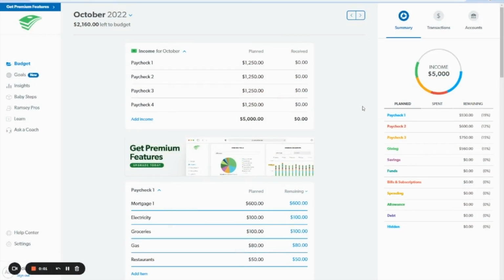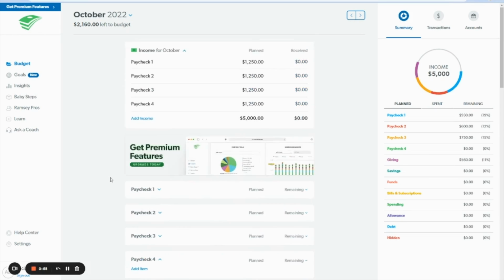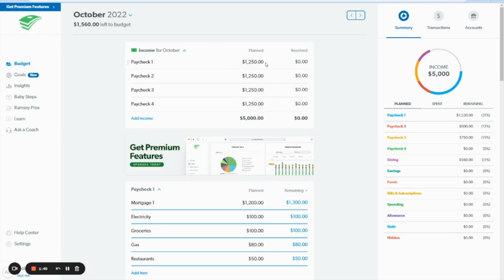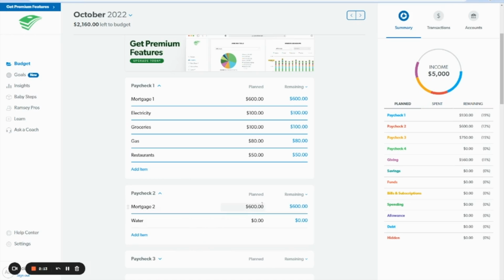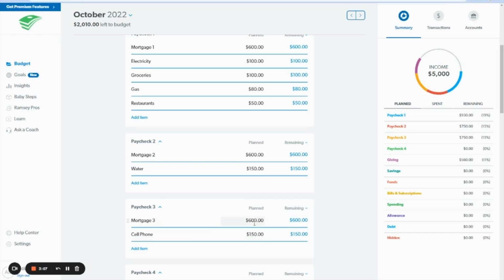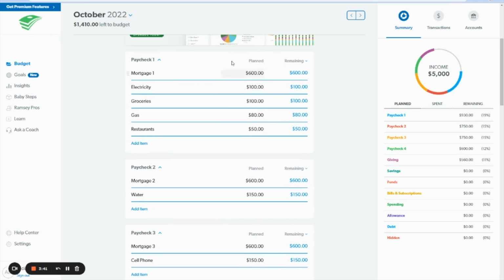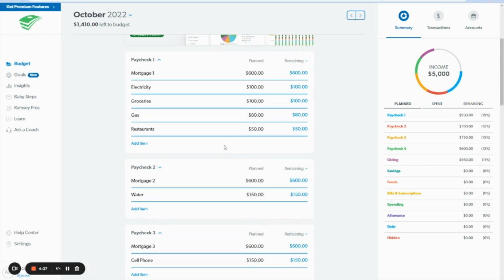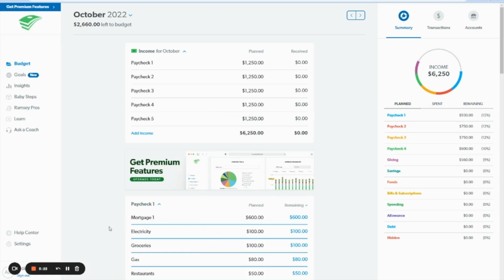EveryDollar Tutorial: Bi-Weekly or Weekly Paychecks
If you are paid weekly or bi-weekly, working with a monthly budget can be a headache. EveryDollar is no exception!

While the premium version offers paycheck planning features, the free version forces you to budget on a monthly basis.

This video shows you a work around so you can plan your paychecks while using the free version.

Ready to kick the paycheck to paycheck cycle? Book a free consultation to learn how we can help